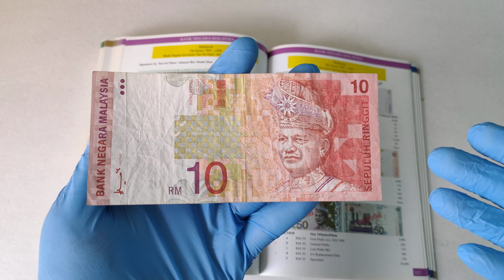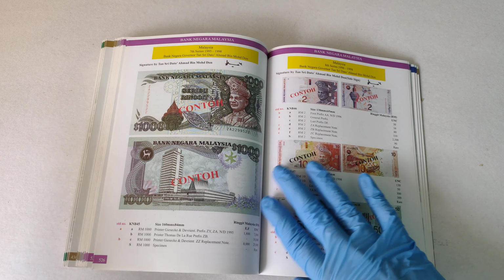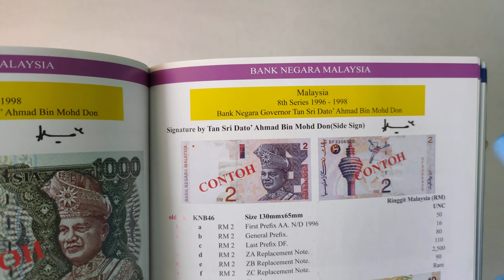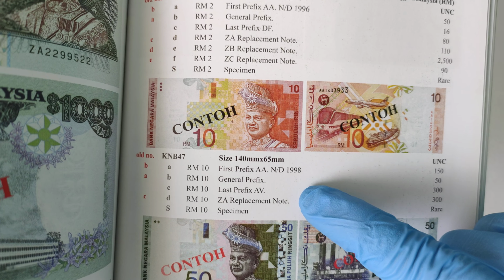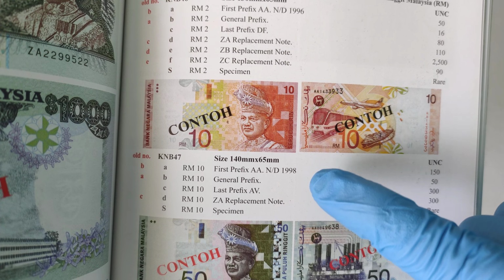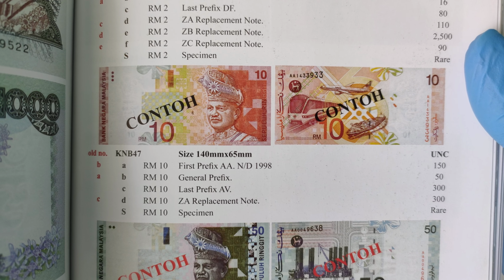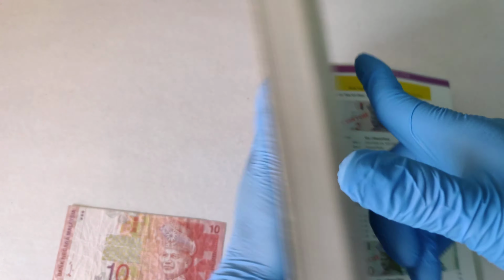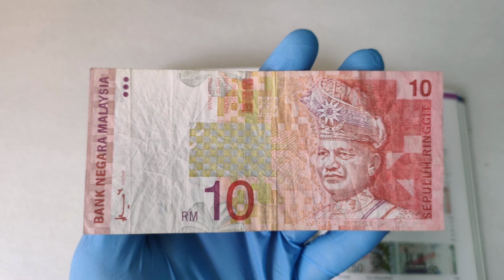1996~1998 Malaysia 8th Series RM10 banknote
Technical Specification:
Year issue: 1996~1998
Size: 140mm x 65mm
Prefix: AA~AV
Replacement Prefix:  ZA
Signature on banknote: Governor Tan Sri Dato' Ahmad Bin Mohd Don